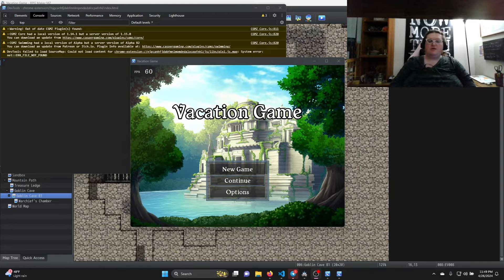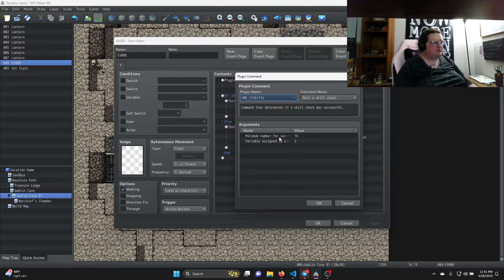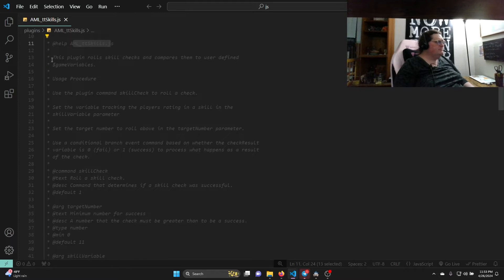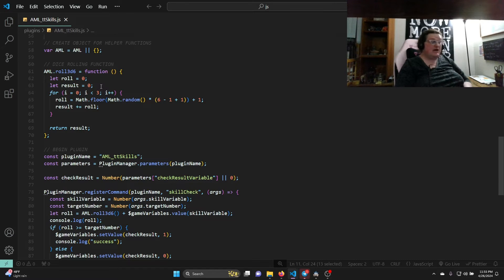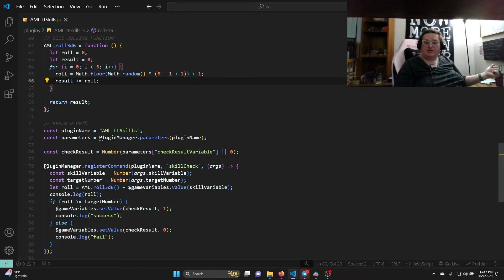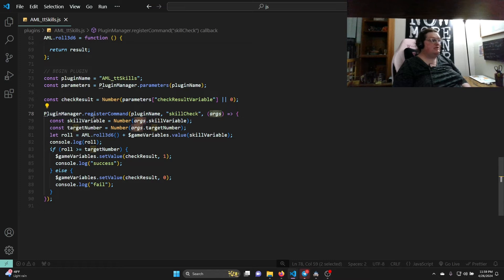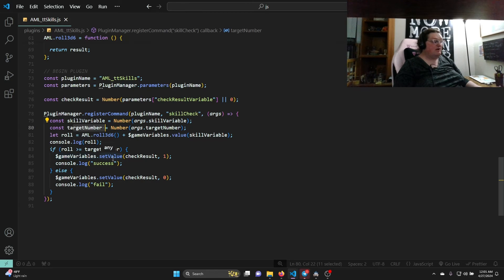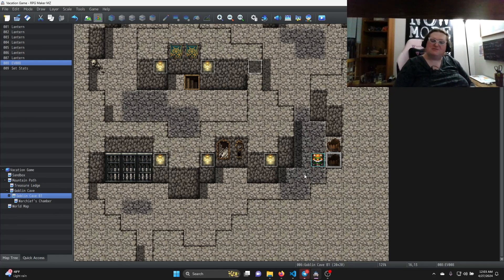RPG Maker MZ Plugin Tutorial - Skill Check Plugin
Hello all, welcome to AutMouse Labs!

Today, we are building a plugin that mimics skill checks from popular tabletop games such as Dungeons & Dragons. This plugin has parameters, commands, and arguments, and, has utility to boot. This plugin can easily be expanded to include more skills if you want to use it as is and teaches some "201" level skills for making your own plugins.

As always, you can find the plugin file on itch.io. This link will now house all of my YouTube Tutorial plugins. I think it will help all of us stay a bit more organized!

This video was inspired by some wonderful comments I received on older videos and on Reddit. Thank you all for your kindness. It makes these tutorials all the more worth it.

Live long and prosper, and happy game making.